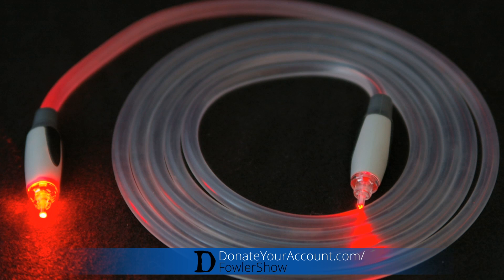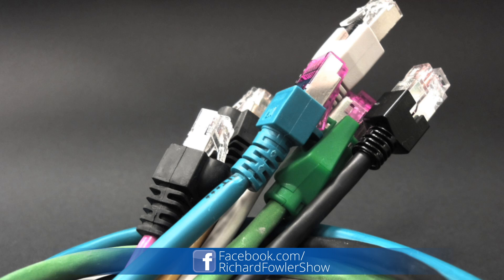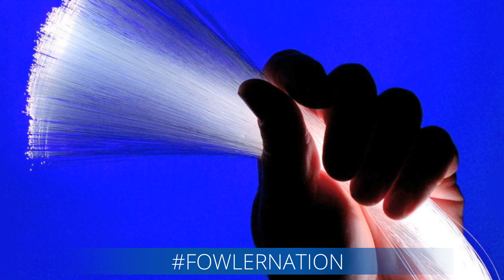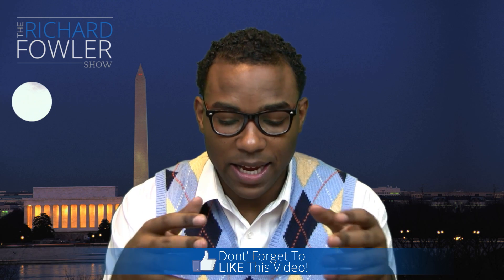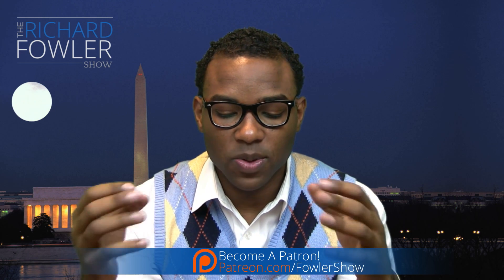How A Laser Beam Could Quadruple Internet Speeds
We've heard a lot about how Netflix wants to improve download speeds for viewers by partnering with Comcast and other Internet providers. The central issue is about how to carry large video streams efficiently from one part of the Internet to another. But someday, the technology behind that infrastructure could make those pipes much, much bigger, helping to alleviate those concerns.
Researchers from the California Institute of Technology say they've come up with a new kind of laser that's capable of quadrupling the bandwidth on today's fastest fiber optic networks. These networks make up what's known as the Internet "backbone," the behind-the-scenes network that delivers content to ISPs like Verizon — who in turn make that content available to you.
What do lasers have to do with the Internet? In today's most advanced networks, which rely on fiber optic technology, data is transmitted as light rather than electrical signals. On traditional copper-wire networks, those signals don't travel as fast and tend to degrade more easily over long distances. So light offers an inherent advantage.

Today's best backbone technology is capable of staggering bandwidth — in some cases up to 400 Gbps. For perspective, that's more than 40,000 times the speed of the average American's home connection. (Take that comparison with a grain of salt: Most Americans will never need the capacity of a backbone connection. Even the fastest consumer plans top out at 1 Gbps these days.)
But the new laser technology, developed in part by National Medal of Science-winner Amnon Yariv, promises to quadruple bandwidth in the existing Internet backbone, if not more.
"Our first run lasers, fabricated at Caltech, are capable of of a 4x increase in the number of bytes-per-second carried by each channel," Yariv, whose research was published recently in the Proceedings of the National Academy of Sciences, said in an e-mail. "This number will increase with our continuing work, but even at this level, the economic advantages are very big."
The more efficient laser is a marked improvement over existing ones in that it operates closer to a single frequency than any other yet created. The purity of the beam allows it to carry more data.
Yariv compares the laser to a highway. The highway has a set number of lanes, and carries a certain number of trucks every day. With the Caltech upgrade, the trucks will now be able to carry four times the tonnage on the same highway.
"A single channel carrying today, say, 40 Gbps, will go to 160 Gbps," said Yariv. Applied to top-of-the-line networks, that might mean eventual backbone speeds of 1,600 Gbps or more. (Just for fun, that's 164,000 times faster than the 10 Mbps connection serving the average American home today.)

3 Steps To Join FowlerNation!
2. 'Like' The Richard Fowler Show on Facebook
3. 'Follow' Us on Twitter

Truthservers.com